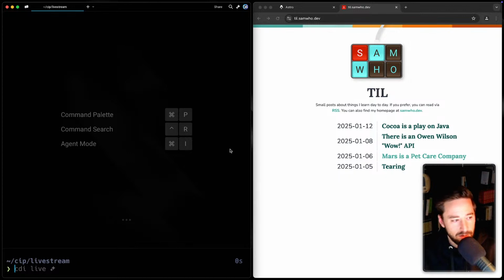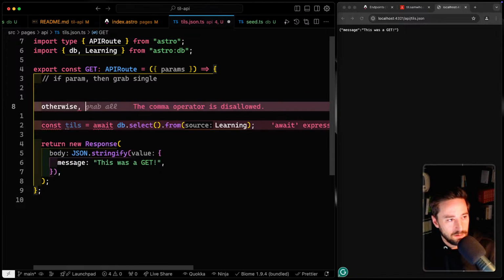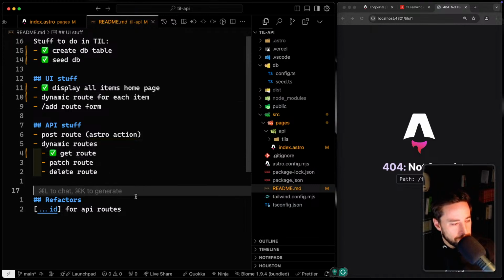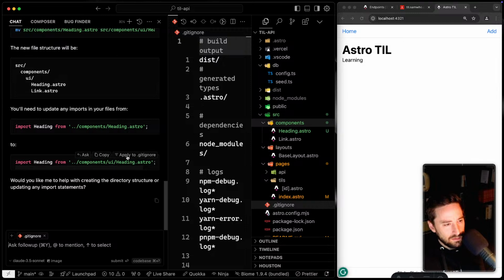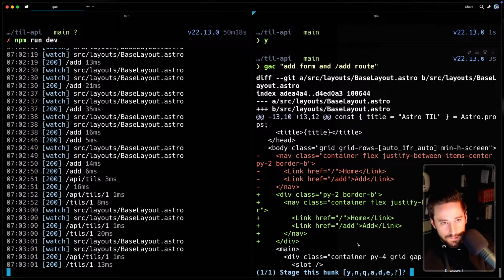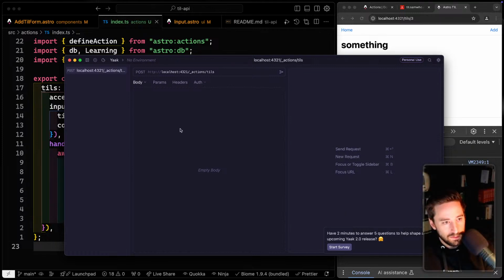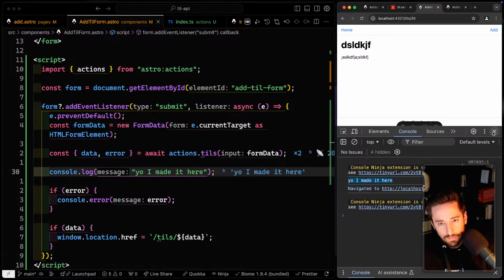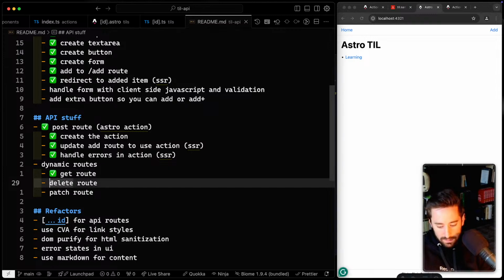Live Code: Dev Learning Portfolio App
Let's hang out and code.